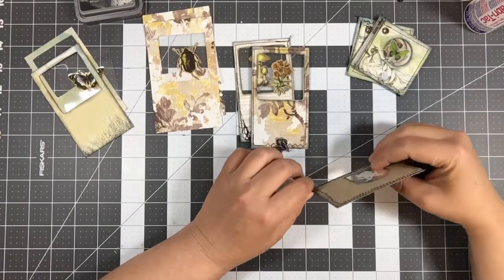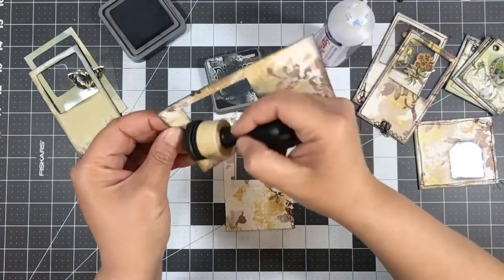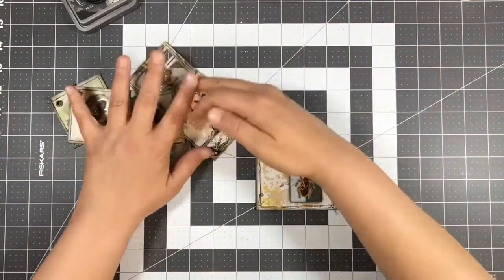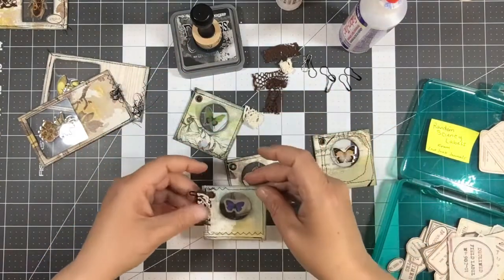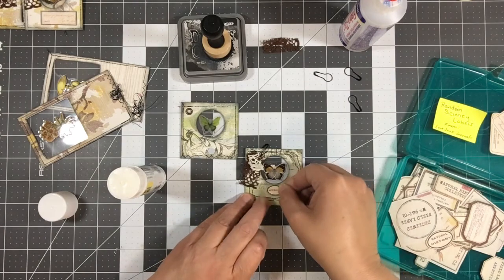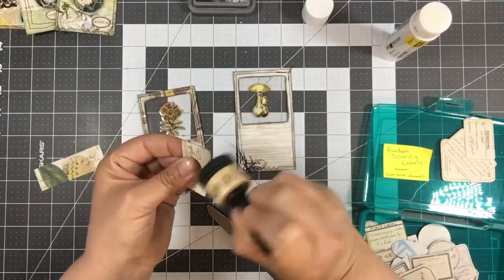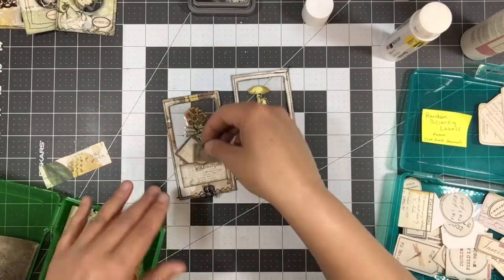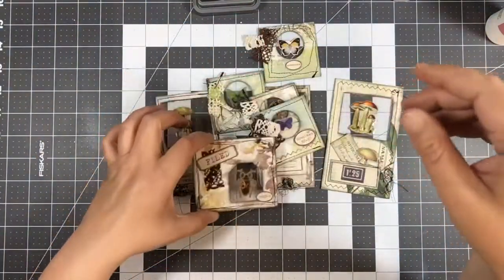Decorating specimen cards for junk journals!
In today’s video we are decorating some specimen cards for junk journals. I hope you find inspiration from this video to create some of your own.

Mixed Media Minnesota Etsy